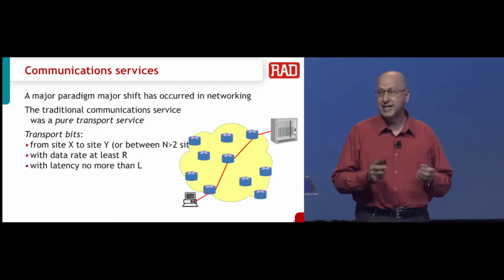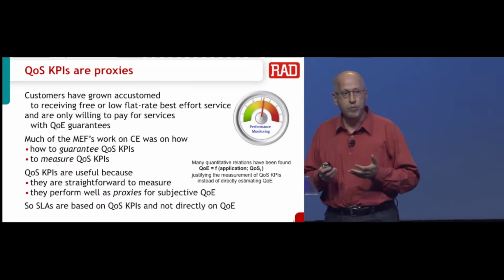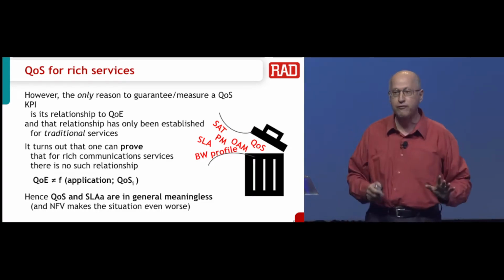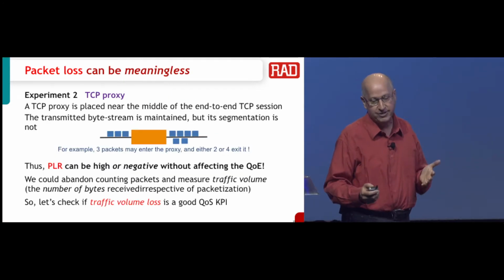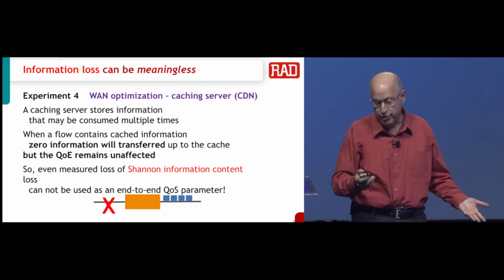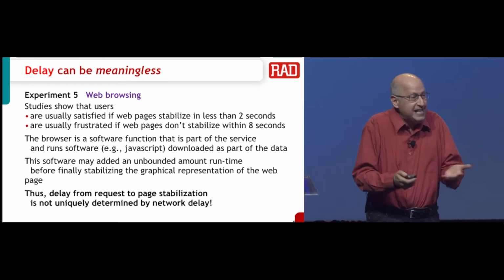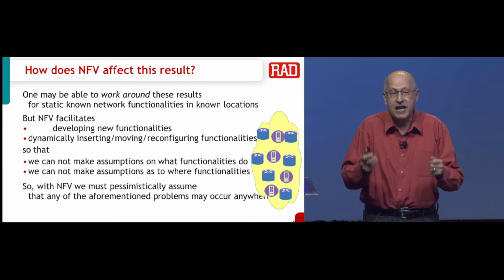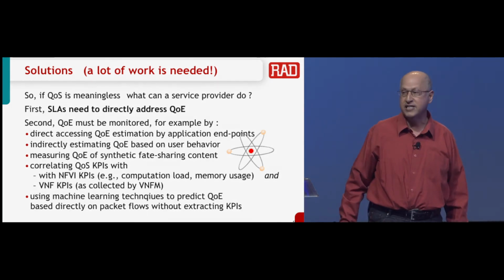MEF17 - Yaakov Stein, RAD: QoS for Rich Communications Services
MEF17, 15 Nov 2017 - Yaakov Stein, CTO, RAD, shared his perspective on "QoS for Rich Communications Services," including new NFV-based virtualized services. Yaakov challenged industry players to focus on SLAs that directly address Quality of Experience (QoE).